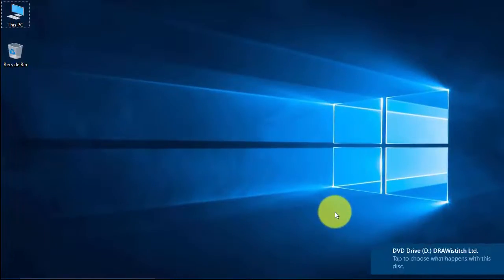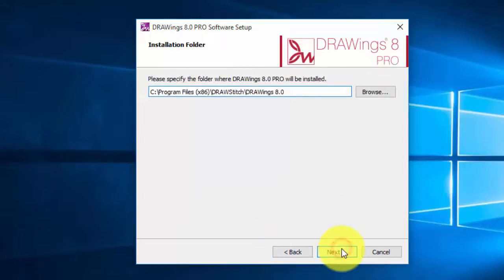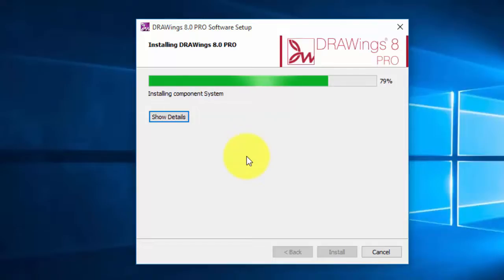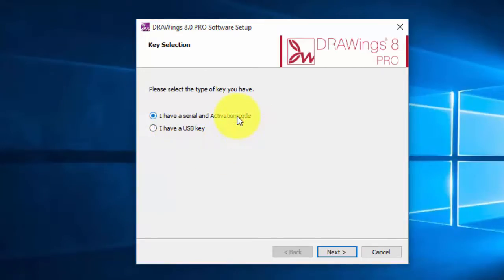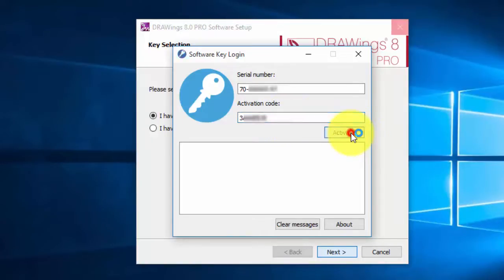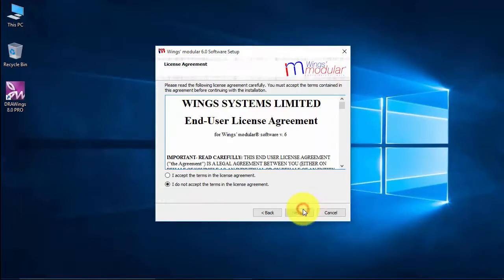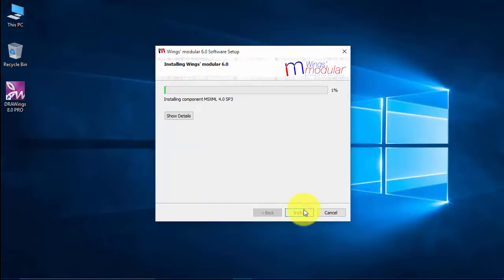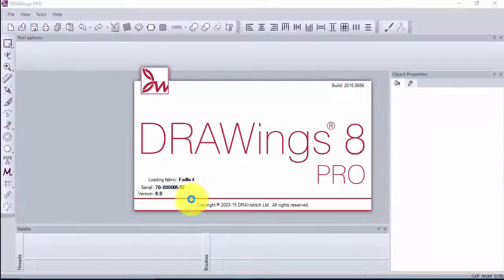DRAWings 8 PRO installation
In this video we will present the installation process of DRAWings 8.